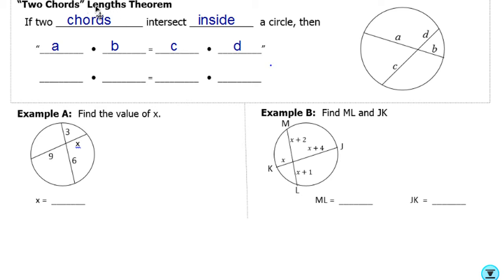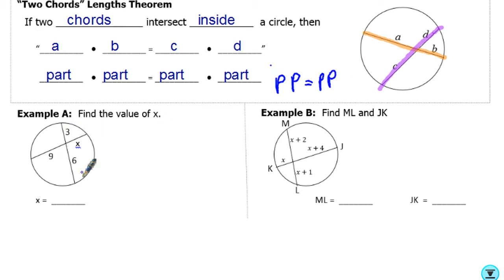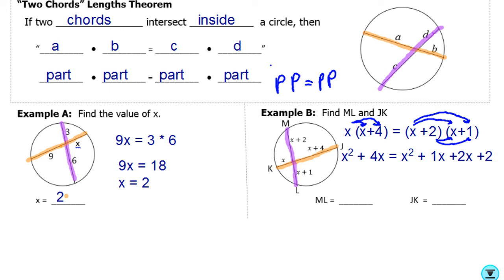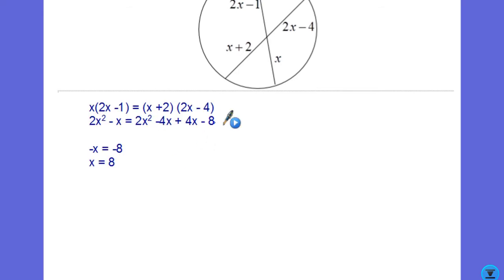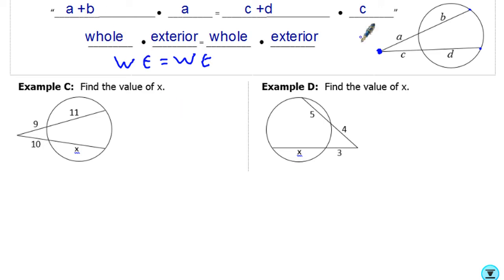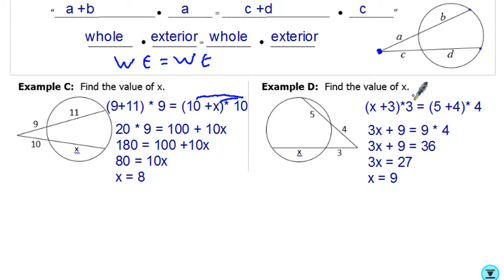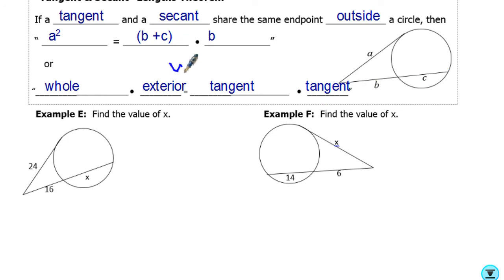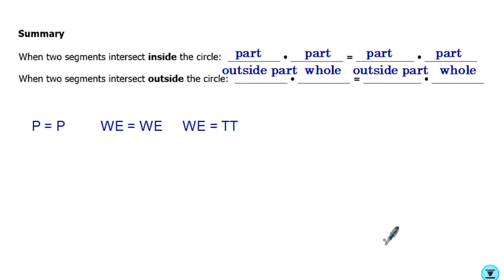Geometry Unit 9 Section 5 Segment Lengths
Lengths of segments in circles.